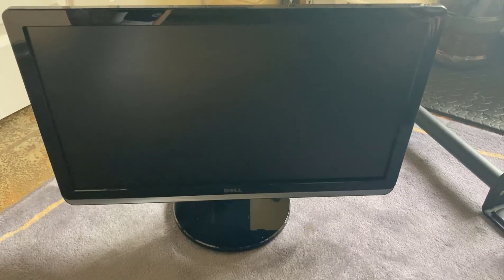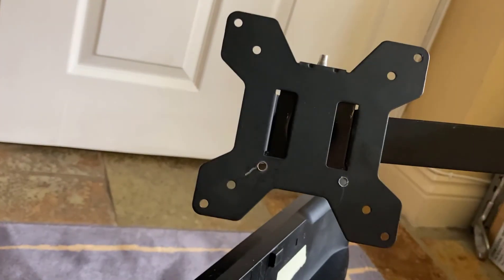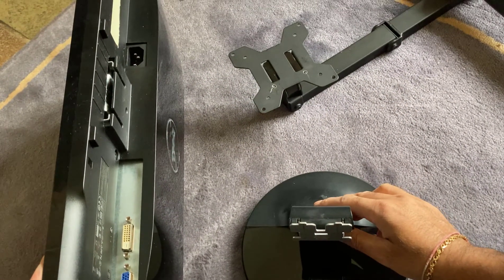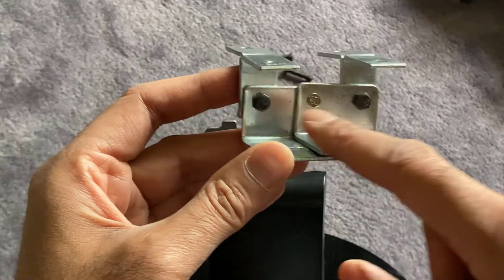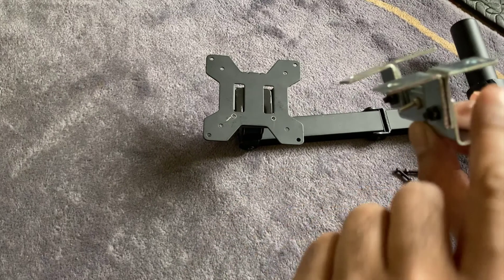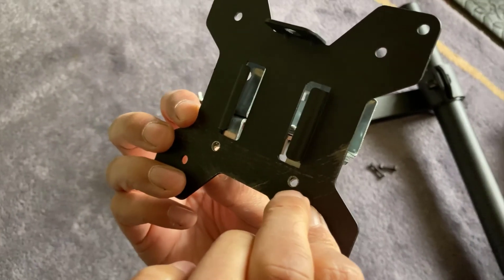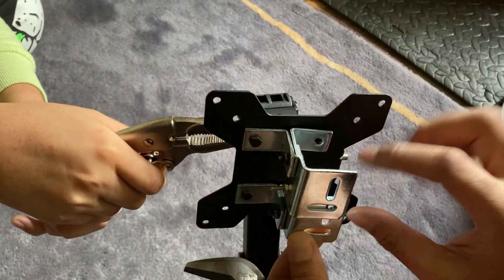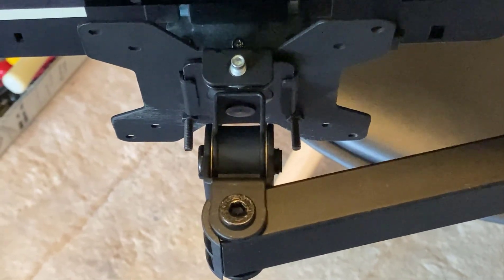I made a Dell Monitor mounting adapter bracket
Unable to source a VESA Mount Adapter Bracket for a Dell Monitor due to them being sold out / currently unavailable, in true Handyman Savage style, we make our own.

I bought a generic VESA mount which won't fit these annoying Dell out of the box, thanks to Dell being Dell and wanting you to shell out on their own adapters.

In this video, I will show you how to make your own bracket that will connect the Monitor to the Mount via our DIY bracket.

This will definitely work on the ST-series of Dell Monitors below:
Dell ST2420L, ST2421L, ST2421LB, ST2220L, ST2220LC, ST2220M, ST2321L, ST2321LF, and ST2320L

You can buy didn't size elbow brackets to fit other models as well.

All parts can be bought for pocket change at any DIY / Hardware store.